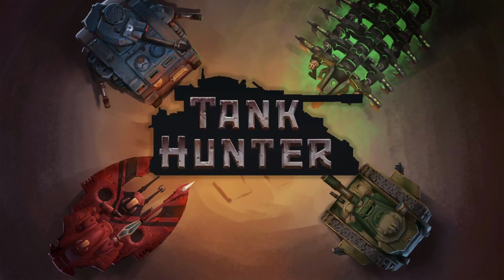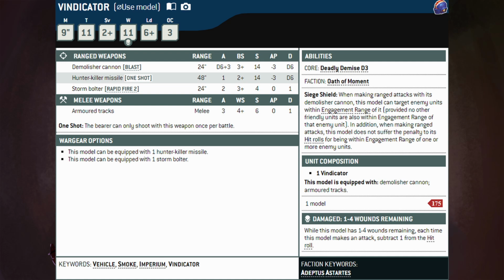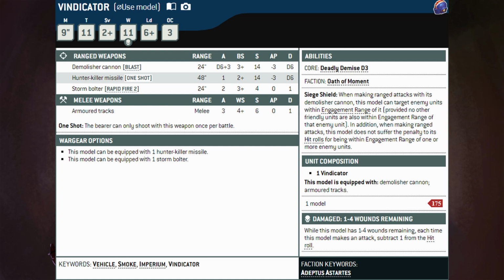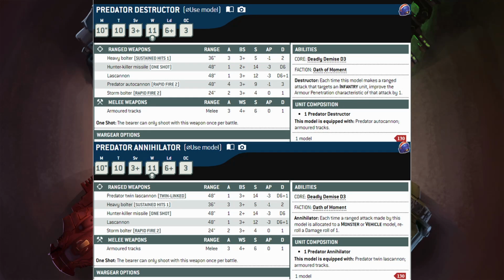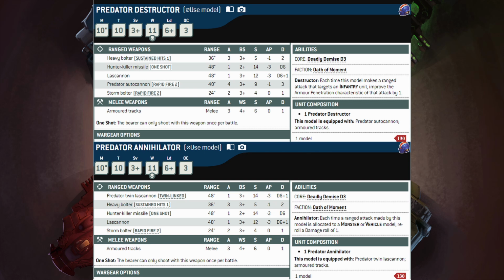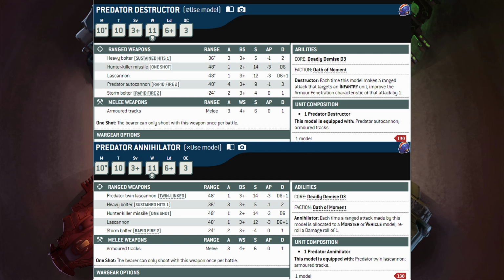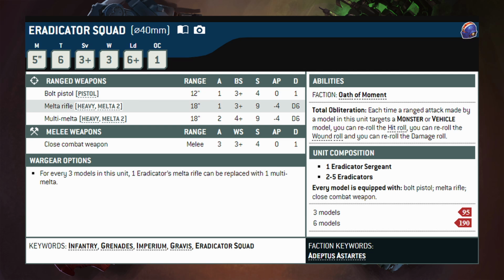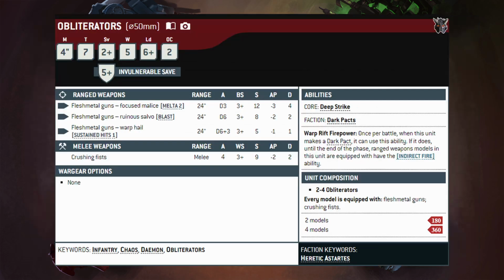Tank Breakdown: The Vindicator. Why this is the most powerful tank in the game.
In this video i'm going through how strong the vindicator is and why you must bring this tank for almost any army you can.